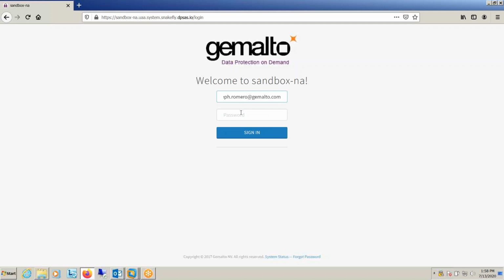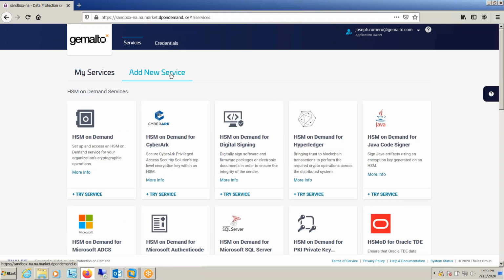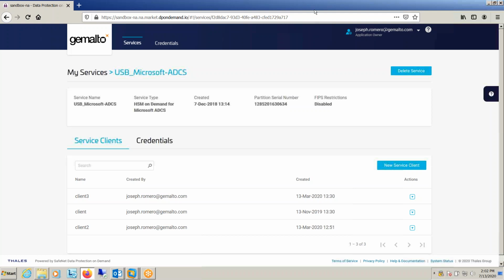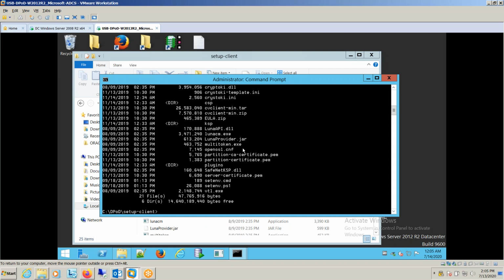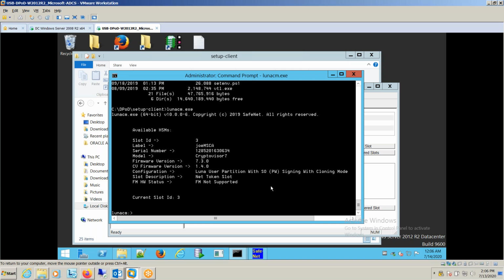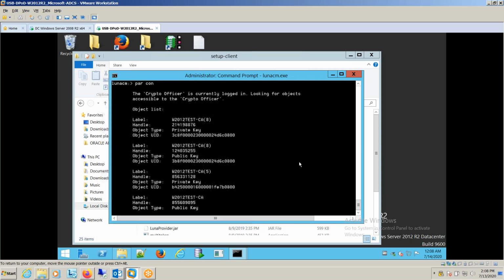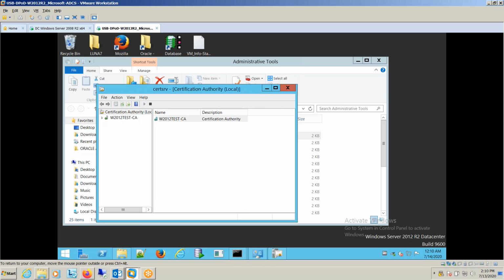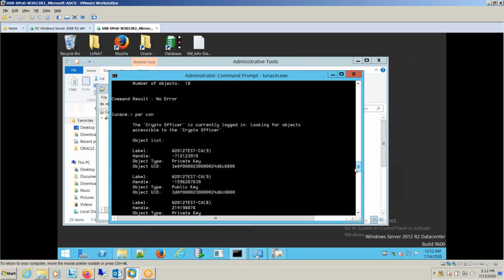Data Protection on Demand" Thales Cloud HSM Service offering for Microsoft ADCS integration...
Short video showing the integration of Microsoft ADCS with the Thales Cloud HSM service offering to protect Pub/Priv key-material in a HSM boundary...